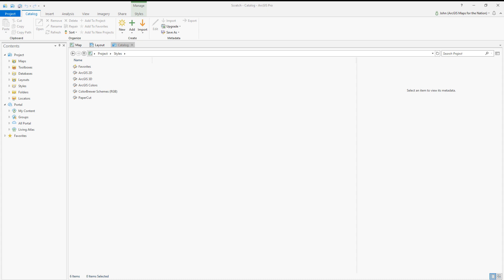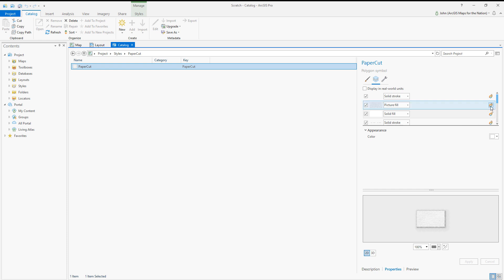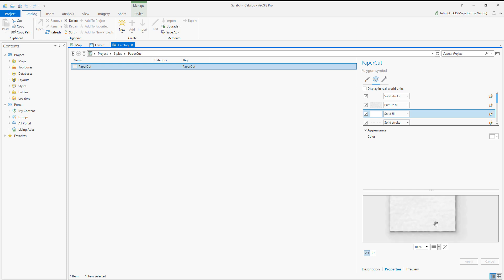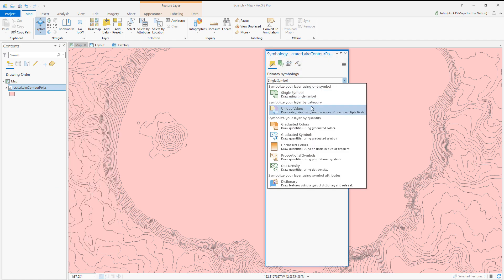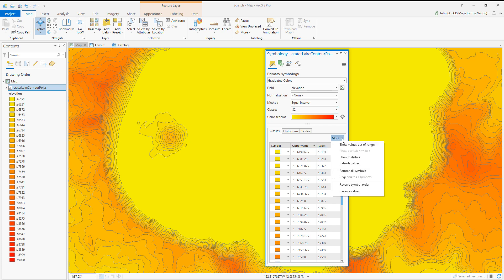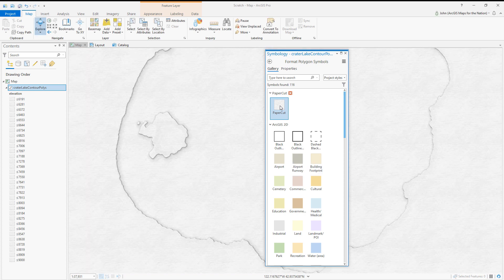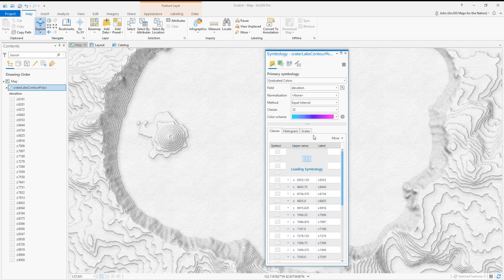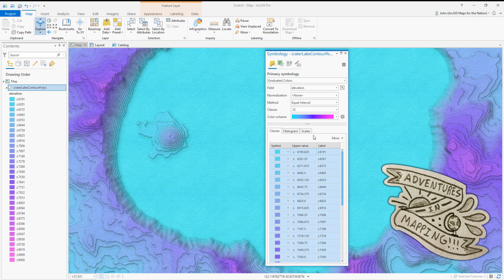Dynamically Color Symbols in an ArcGIS Pro Style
I make lots of ArcGIS Pro map styles for realistic texture maps. Sometimes I pre-populate the style with loads of colors but that adds bulk. You can totally assign whatever colors your like to symbol layers, including data-driven symbology. Here's how.

But you can apply it to a bunch of others, like the Lego style, Sketch, Watercolor, Felt, all sorts of things. So color away!